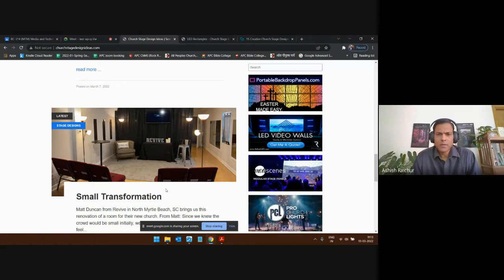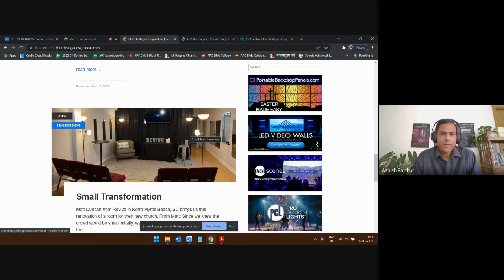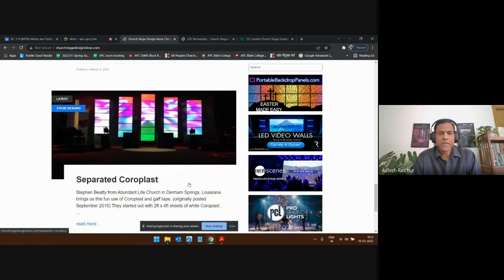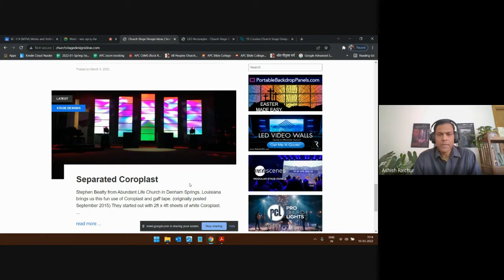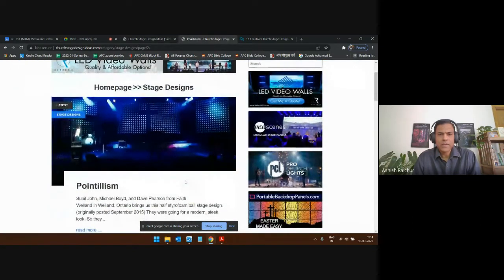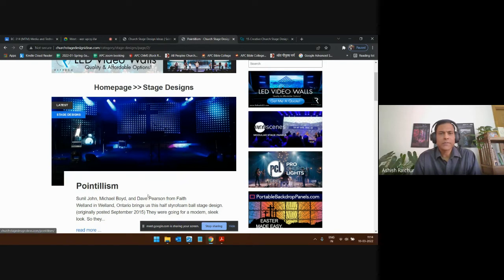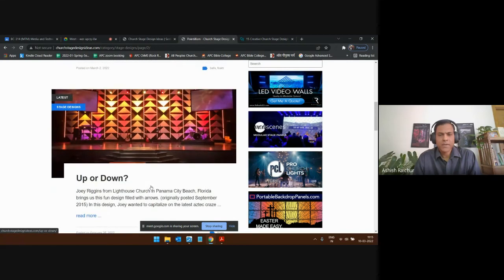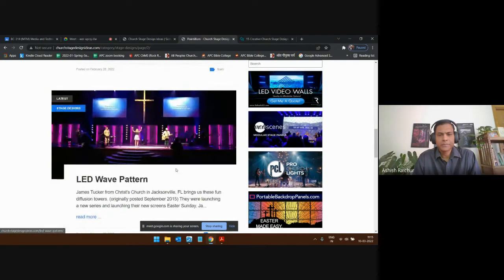Media and Technology in Ministry | Lecture 13 : BC314-MTM-20220310